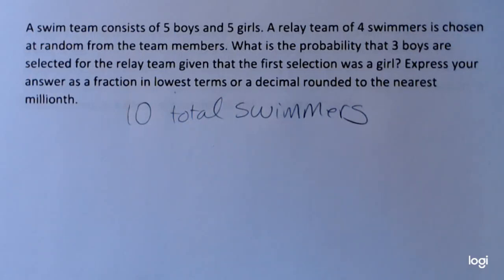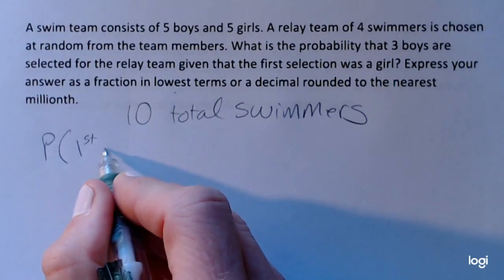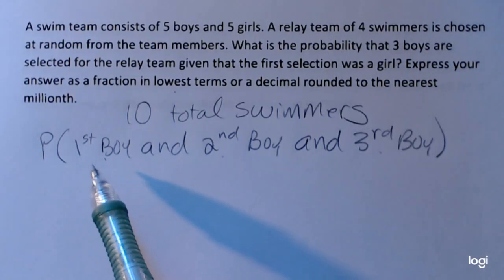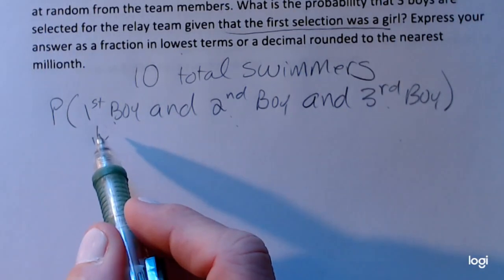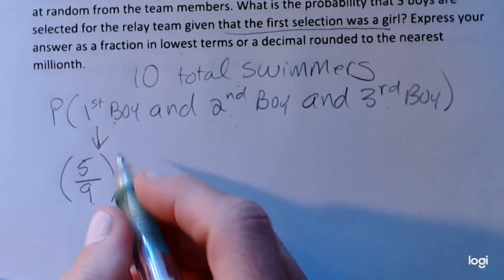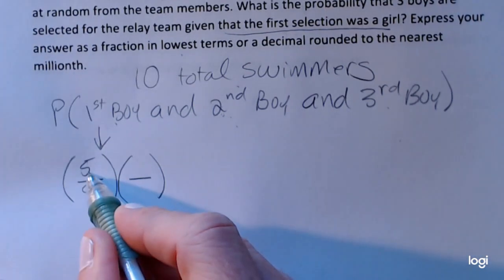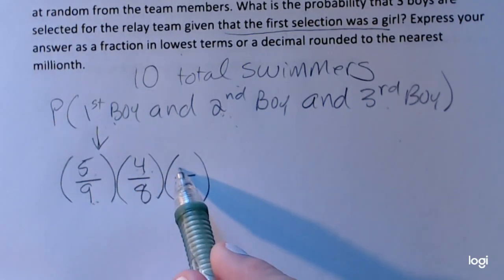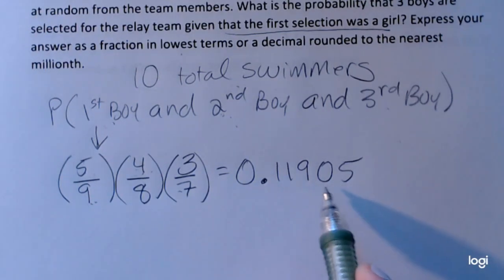Multiplication Rule for Probability Example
This is an example of using the multiplication rule for probability.